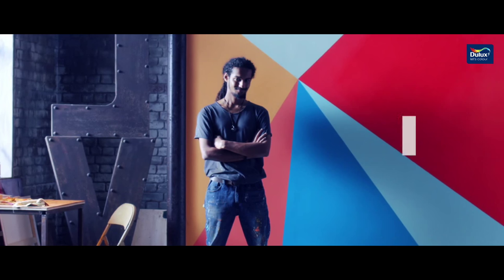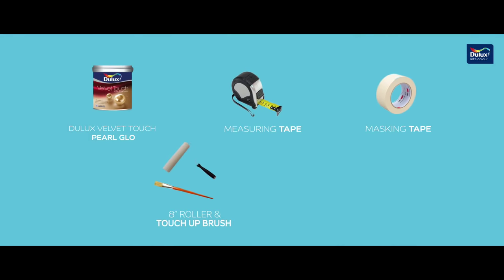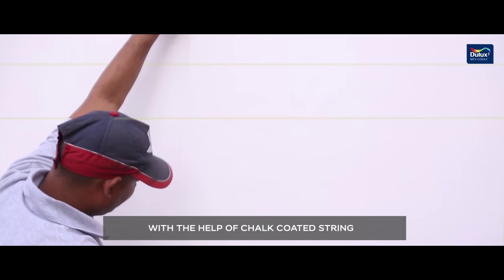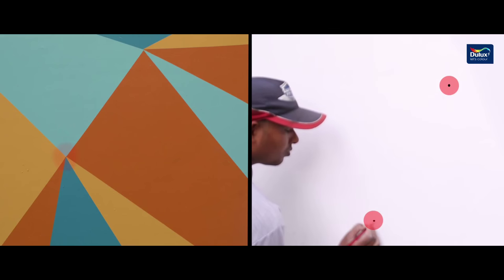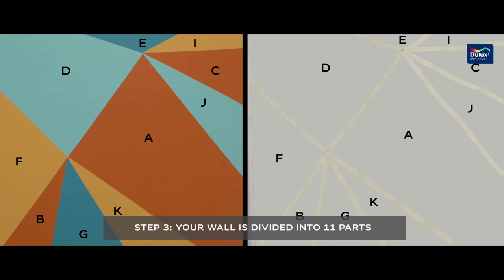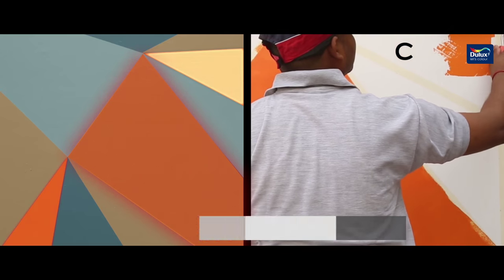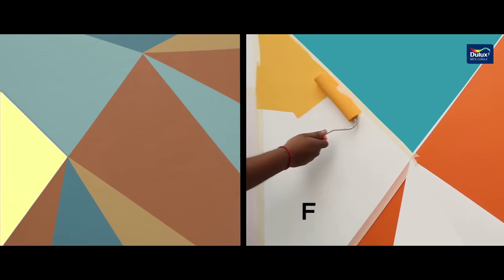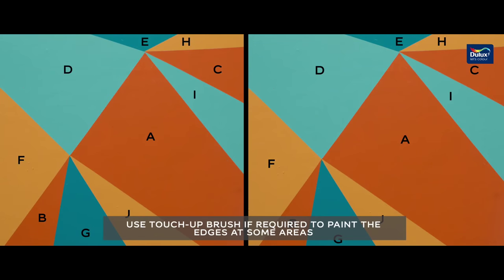Abstract Pattern - Dulux Velvet Touch Trends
When art is all you see around, let your walls be a part of it.

For more information about Dulux products: dulux.in/en/products/b_Dulux?brand=Dulux